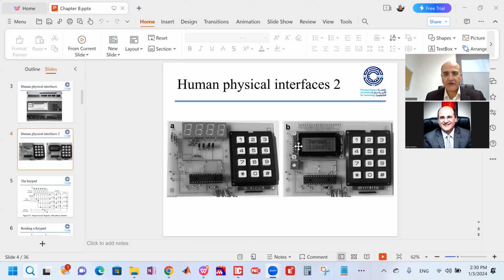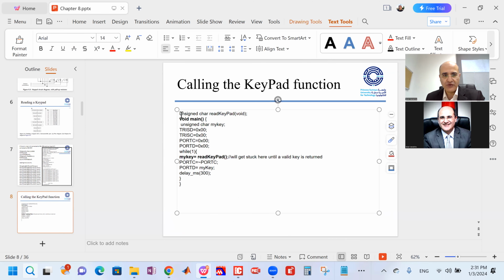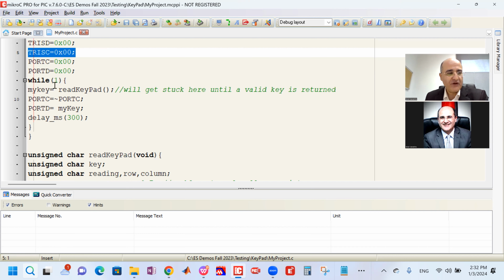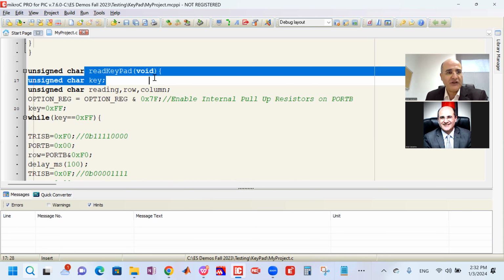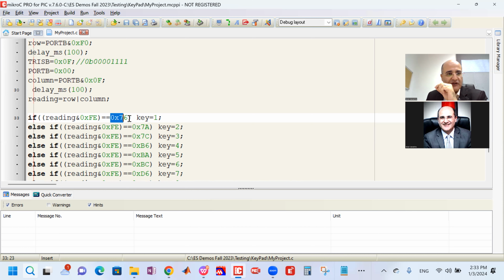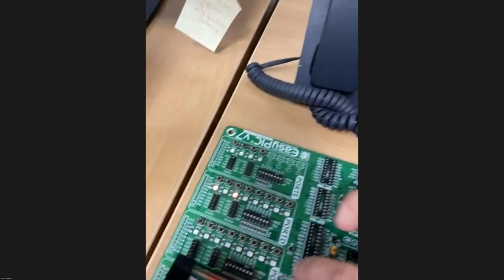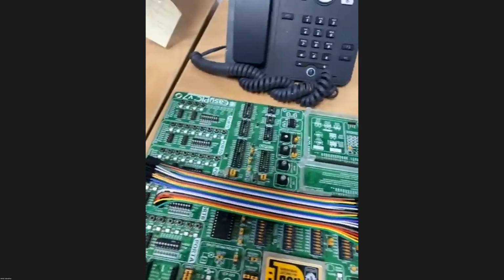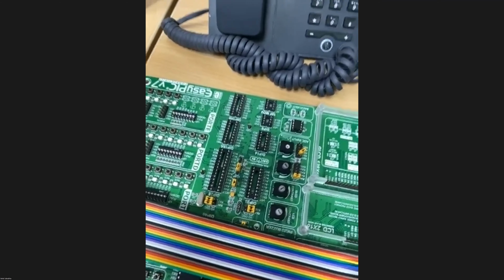Read KeyPad with a PIC 16F877A MCU Demo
Connect the pins to RB1-RB7